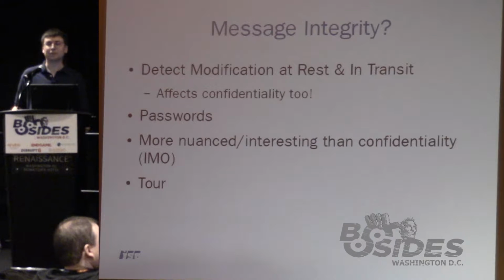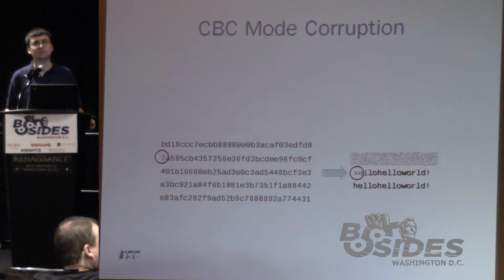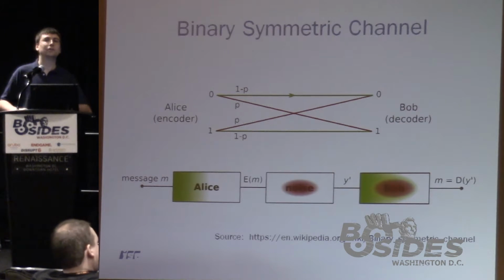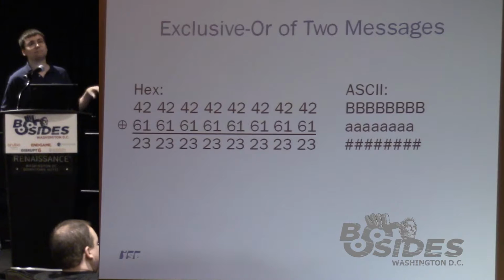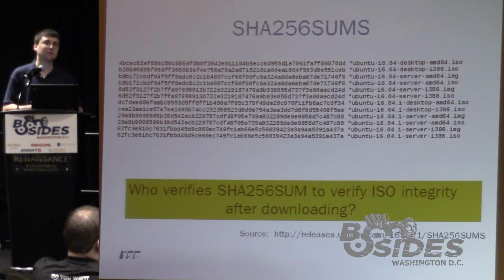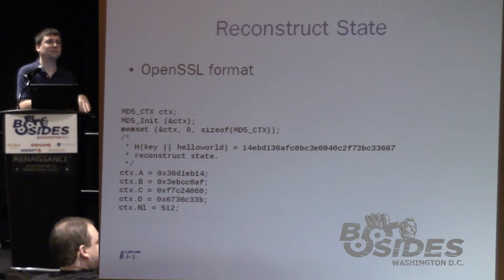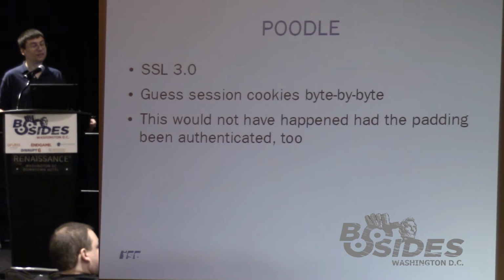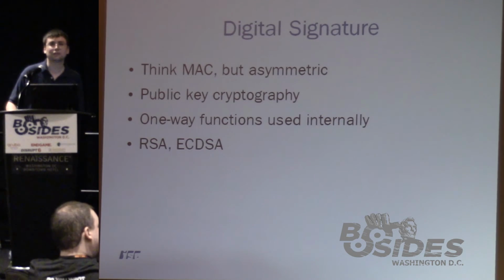BSides DC 2016 - Tales of Fails and Tools for Message Integrity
Cryptographically secure data integrity checking may not receive the same level of attention as encryption, but lies at the core of many security technologies from code signatures to passwords to cryptocurrencies. The problem of verifying that a message has not been modified may seem straightforward, but there is a variety of algorithms used to solve it (some good, some not so good, and some homemade and broken) and even standard approaches can fail if not implemented correctly. In this talk I demonstrate a number of catastrophic failures with notorious past examples, explaining how each one worked and the mistakes that the designers made. Then I briefly review the primitives used in message integrity, such as one-way functions, message authentication codes, authenticated encryption, and digital signatures, showing the capabilities and limitations of each.

Jacob Thompson (Senior Security Analyst at Independent Security Evaluators)
Jacob Thompson is a Senior Security Analyst for Independent Security Evaluators, where he specializes in high-end, custom security assessments of computer hardware and software products. With 10+ years' experience, a propensity toward hands-on security assessment, and proficiencies in reverse engineering, DRM systems, cryptography, system and application security, and secure system design. Through his 3 years' work with ISE, Mr. Thompson has partaken in multiple major vulnerabilities and assessments, customer visits, and progress presentations. He has presented his research at DEFCON 21, BSides DC 2013 & 2014, DERBYCON 4.0, and ToorCon 2014.